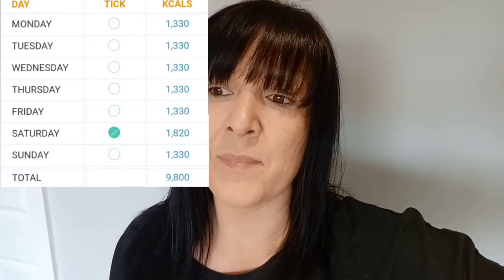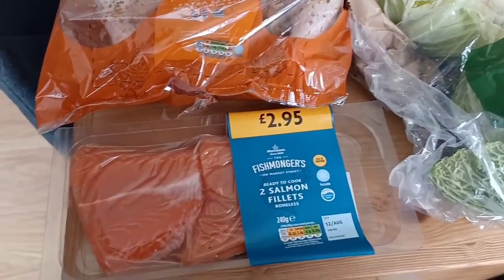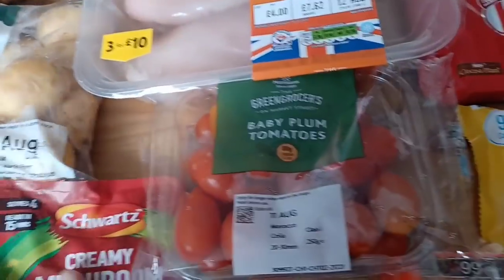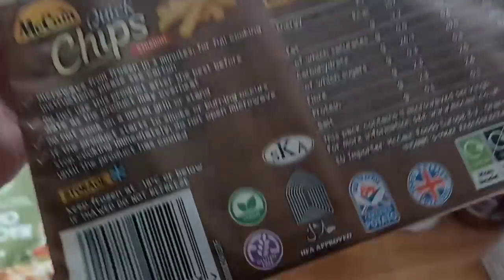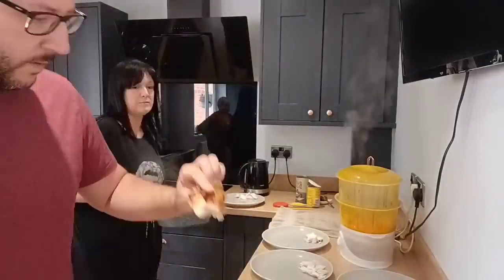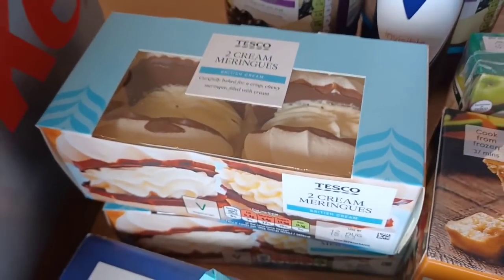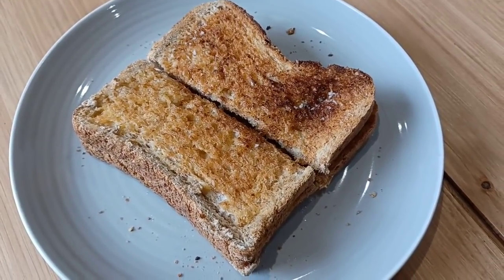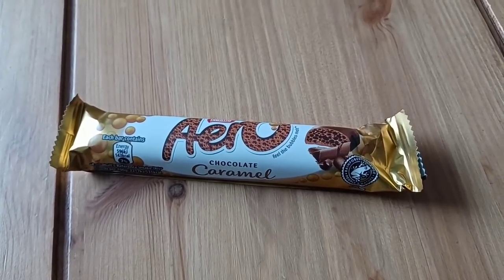1330 Calories - Sunday Roast & easy 44 kcal Yorkshire puddings 😍...I will lose this weight!!